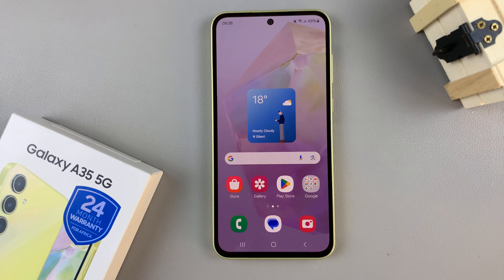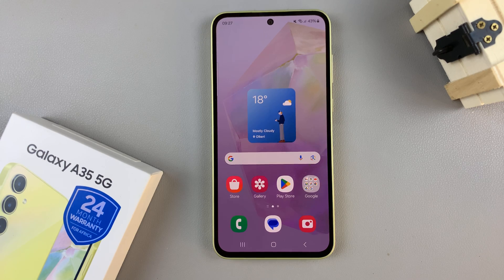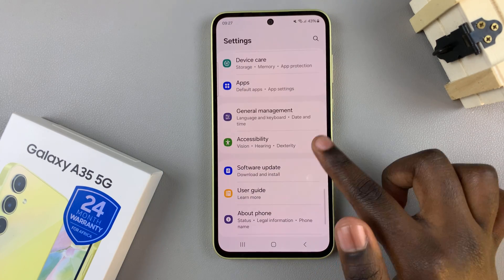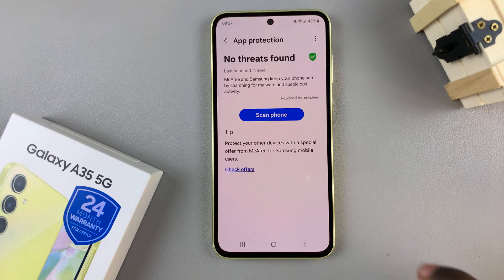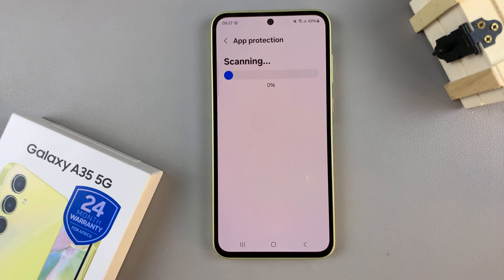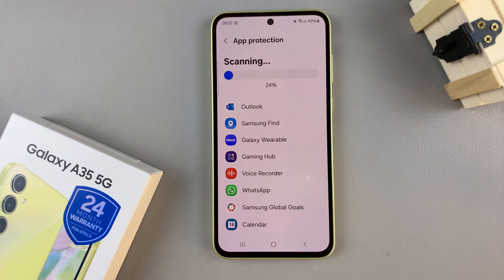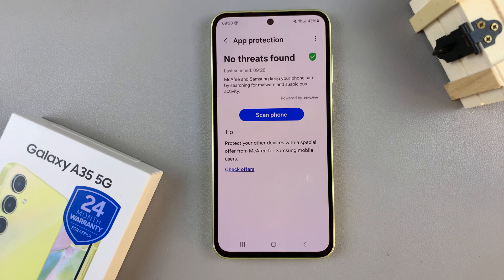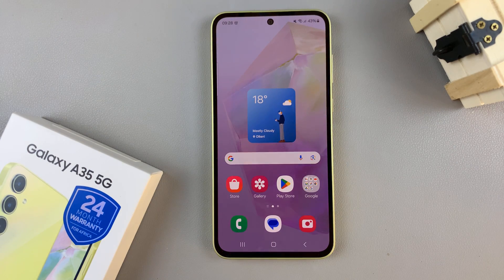Samsung Galaxy A35 5G: How To Enable Device Protection | Run Antivirus Scan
In this comprehensive tutorial, we walk you through the essential steps to enable device protection and run an antivirus scan on your Samsung Galaxy A35 5G. Safeguard your A35 5G to keep your device secure against potential threats.

Discover how to perform a thorough antivirus scan on your device to detect and remove any malware, viruses, or potentially harmful apps. We'll show you how to access and use Samsung's built-in antivirus tools effectively, ensuring your device stays safe from digital threats.

Enable Device Protection & Run Antivirus Scan On Samsung Galaxy A35 5G:
How To Enable Device Protection On Samsung Galaxy A35 5G:
How To Enable App Protection On Samsung Galaxy A35 5G:
How To Turn ON App Protection On Samsung Galaxy A35 5G:
How To Activate App Protection On Samsung Galaxy A35 5G:
How To Turn ON Device Protection On Samsung Galaxy A35 5G:
How To Activate Device Protection On Samsung Galaxy A35 5G:
How To Run Antivirus Scan On Samsung Galaxy A35 5G:
How To Turn ON Antivirus On Samsung Galaxy A35 5G:
How To Activate Antivirus On Samsung Galaxy A35 5G:

Step 1: Open the Settings app via the app drawer or quick settings panel.

Step 2: Scroll and select "Device Care". Then tap on "App Protection". It is off by default.

Step 3: Tap on the "Turn On" button, then confirm your choice. Once it has been enabled you should see the option "Scan Phone".

Step 4: Tap on "Scan Phone" to initiate an antivirus scan. Wait for your device to be scanned for any malware and viruses. Once the scan is complete it will give you information collected about whether you have a virus or not.

Cell Phone Tripod Adapter